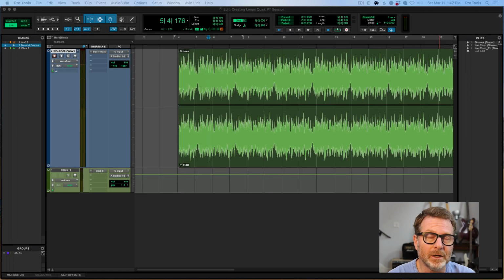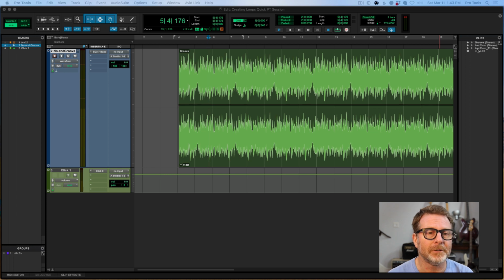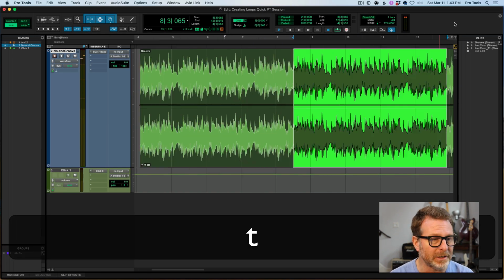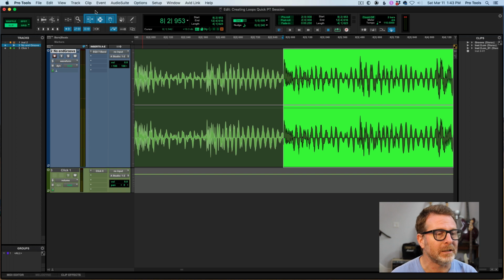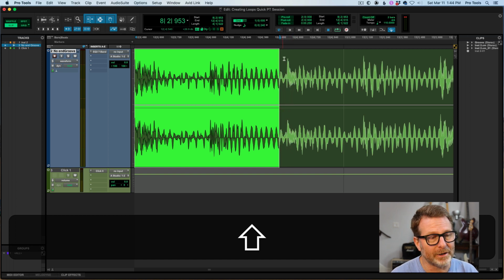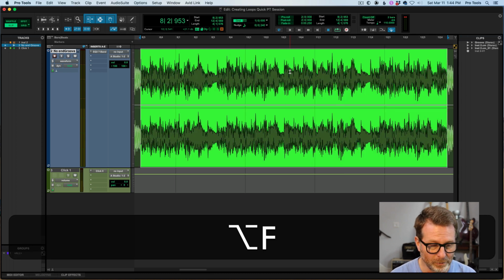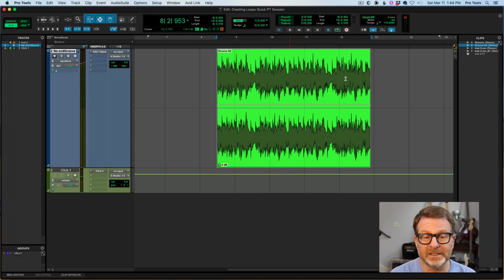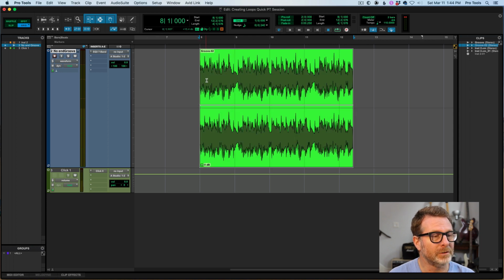Creating Loops Quickly in Pro Tools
Here's one way to quickly create loops from a longer piece of music and then match it's tempo to the Pro Tools session tempo.